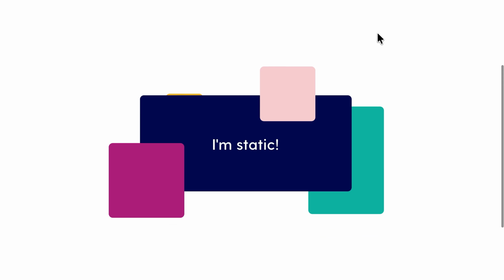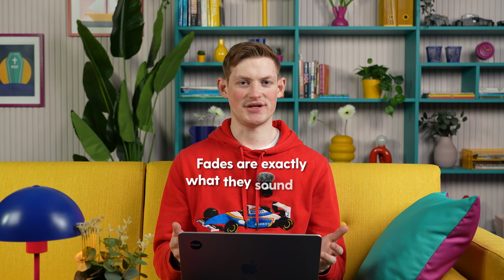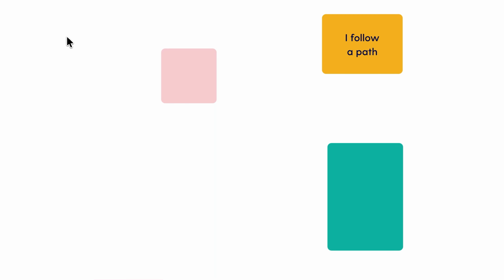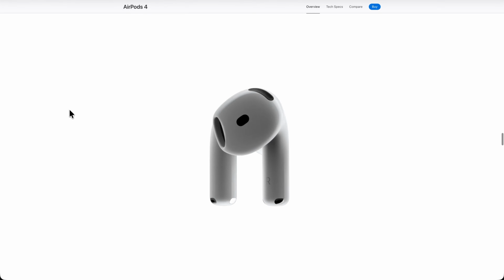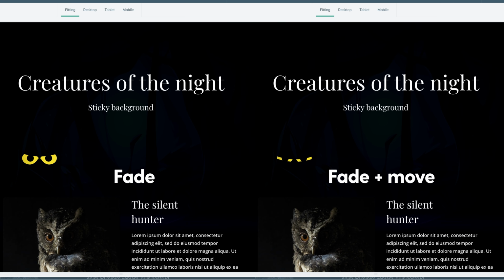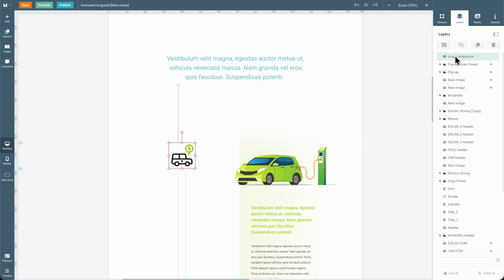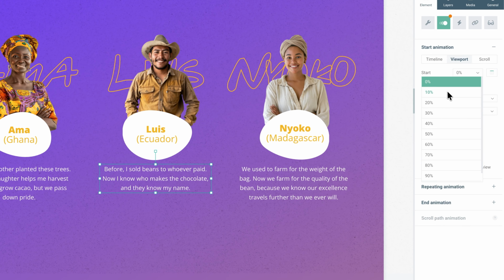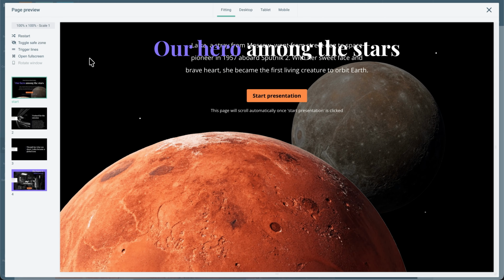8 Scroll Animations & How To Combine Them For Digital Storytelling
Scroll animations are easy to add. Combining them into sequences that guide attention without overwhelming? That's where the skill is.

In this video, we cover 8 scroll animation types: parallax, sticky sections, fade, move, zoom, keyframe (scroll path), scrubbing video, and scrolling slideshows. Then we show how to combine them into storytelling sequences that work, whether you're building a single landing page or a 50-page editorial experience.

Chapters:
0:00 Intro
0:38 Types of scroll animations
3:06 Combining animations
5:19 Less is more
6:01 Conclusion
6:14 Outro

Everything shown was built in Maglr, a design platform for scrollytelling and interactive storytelling. No code required.